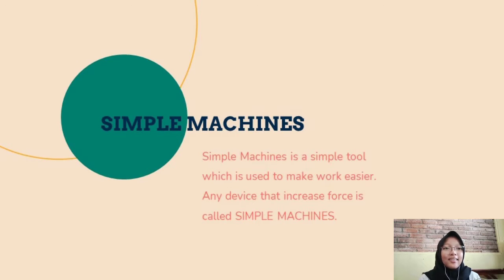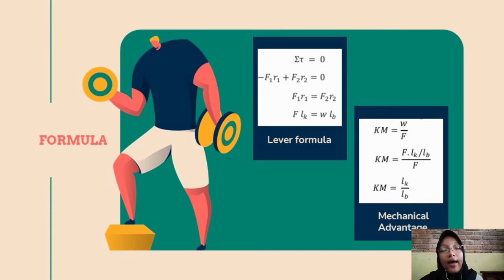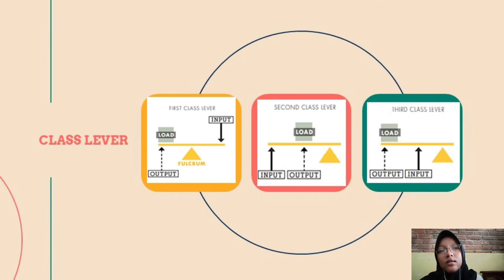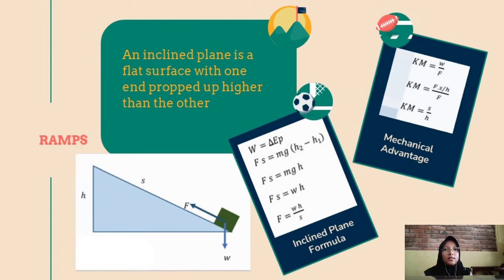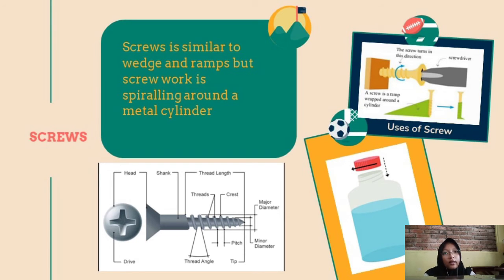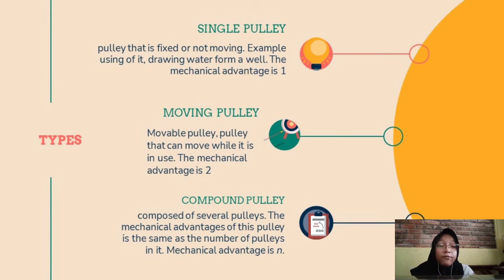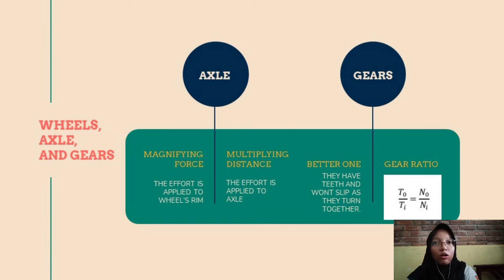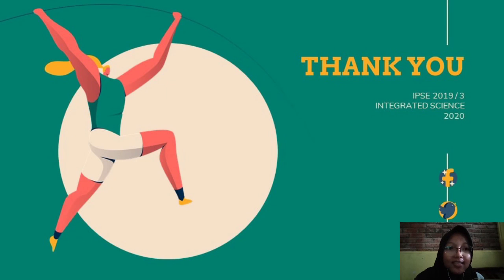Simple Machines - Integrated Science | Suri Chairani Amri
Have you ever think, how we could work easily, faster, and better?